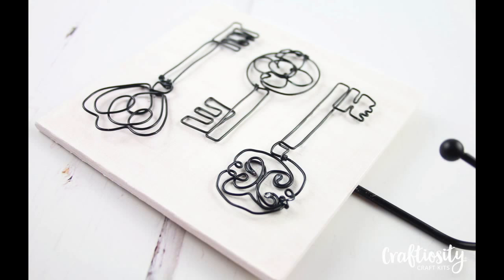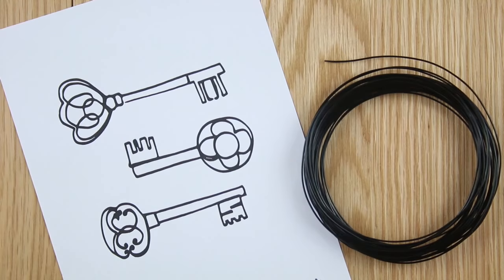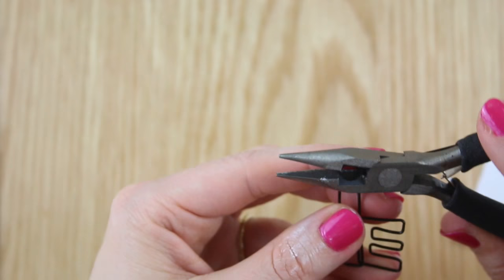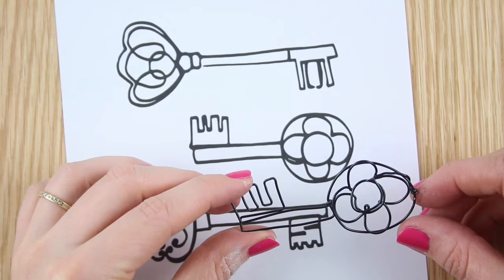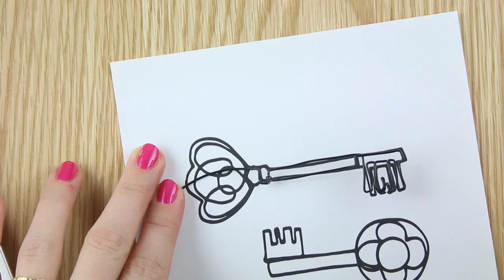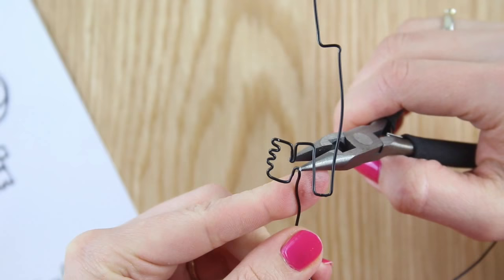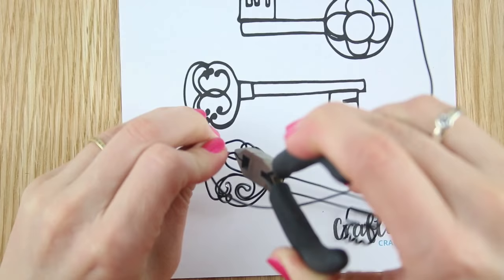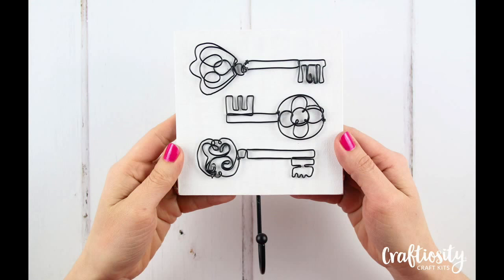How to Sculpt Wirework Keys / Key Hook DIY Tutorial | Craftiosity | Craft Kit Subscription Box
It's time to get sculpting with wire! This tutorial shows you how to make a lovely sculpted wire key hook - a collaboration with wirework artist Helaina Sharpley.

As mentioned in the video, if you prefer printed instructions and would like the actual template we use, you'll find the PDF step-by-step photo instructions & templates in our Etsy shop

You'll need:
- Black sculptural wire 1mm thick
- Line drawing template
- Paint Brush
- Wooden Hook
- White Paint
- PVA Glue
- Pliers

Here are the timings for specific processes within the tutorial:
 00:00-00:22  → Introduction
 00:22-00:30  → Materials
 00:30-00:44  → Painting the wooden hook with the first coat of paint
 00:45-00:57  → Intro and safety instructions to pliers
 01:10-03:23  → Making the first key using the template, wire and pliers
 03:23-50:01  → Making the second key using template, wire and pliers
 05:01-05:08  → Apply a second coat to your hook once dry
 05:08-06:52  → Making the final key using template, wire and pliers
 06:53-07:25  → Attaching the keys to the board
 07:25-07:44  → The finished sculpted key hook and outro